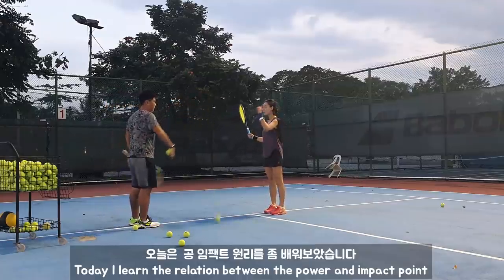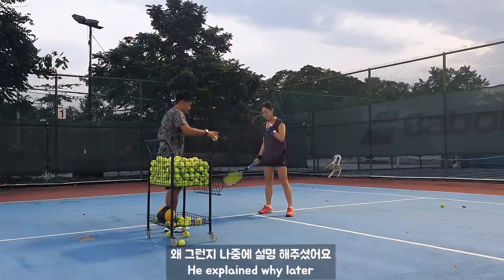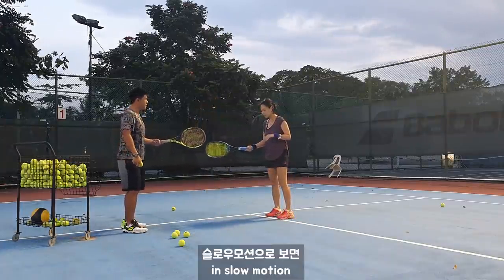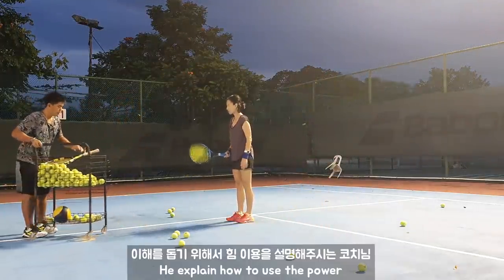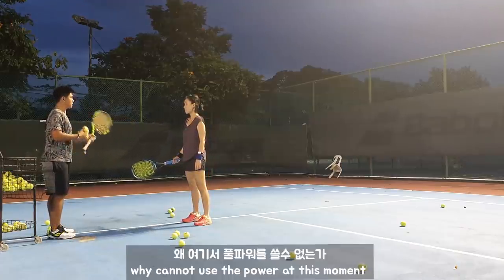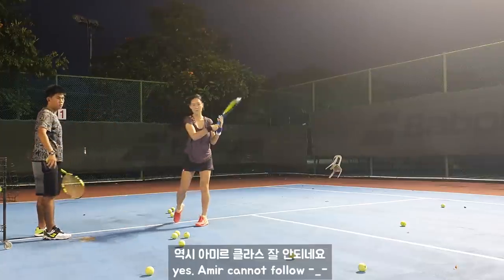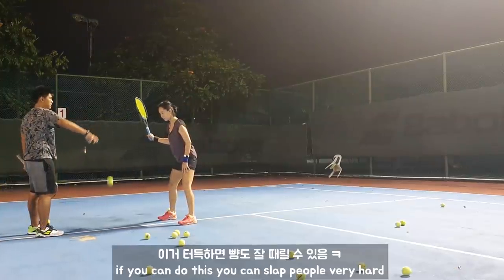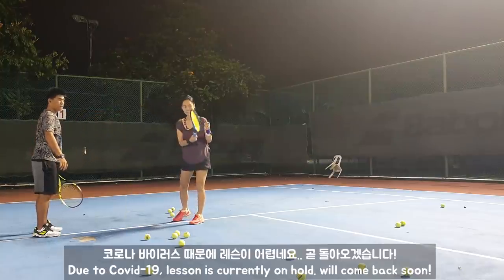테니스 볼 임팩트와 힘. 탭 하기. 그 샷이 치고 싶음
지난번 레슨때 그냥 슬~ 지나갔던 "탭"하기를 본격적으로 배웠어요. 이게 되면 서브 임팩트나 스트로크 임팩트에 힘을 실을수 있다고 하는데. 네. 처음해보니 잘 안되더라구요 ㅎㅎ 하다보면 되리라!